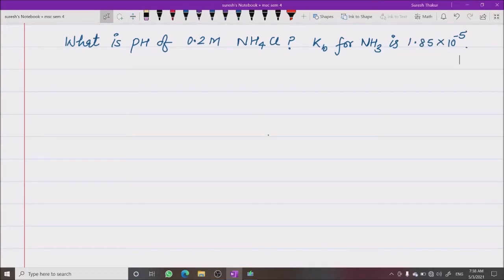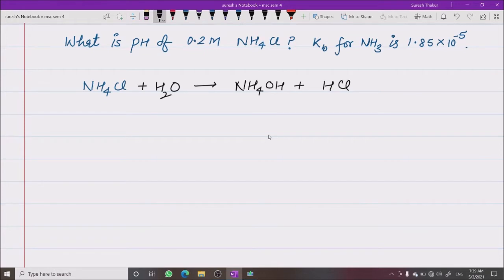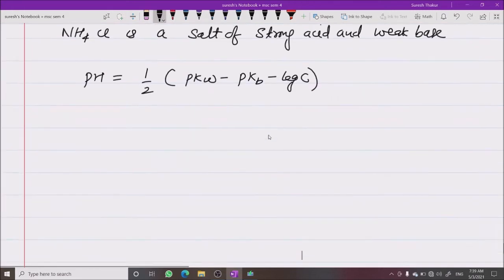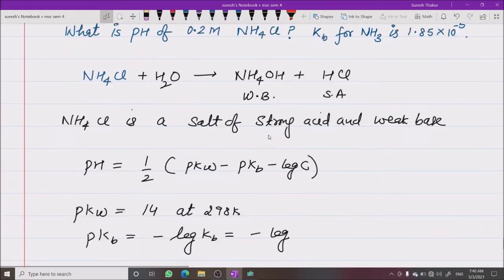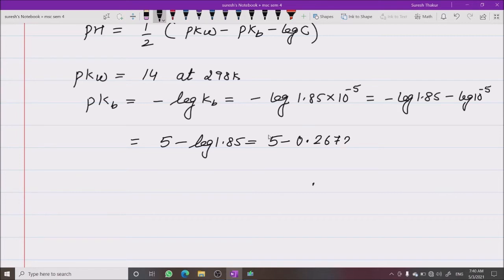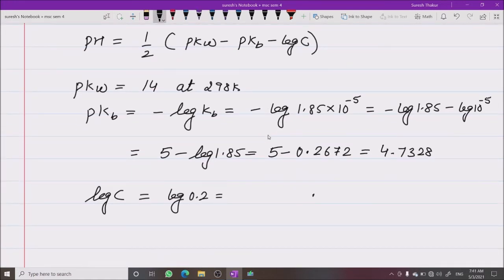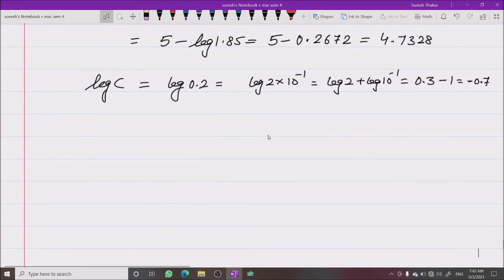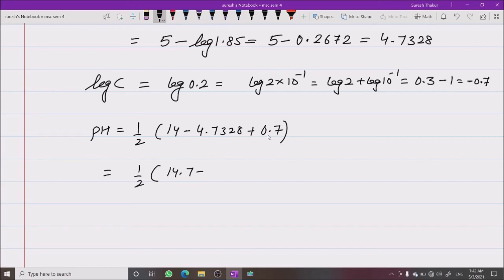ionic equilibrium / numerical on pH / pH of 0.2 M NH4Cl. Ka of ammonia is 1.85 * 10^-5.